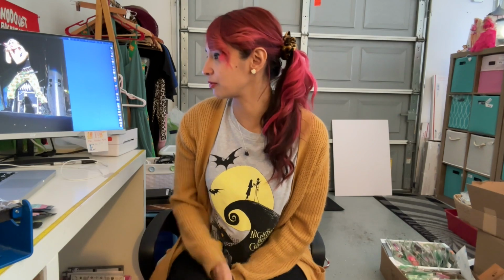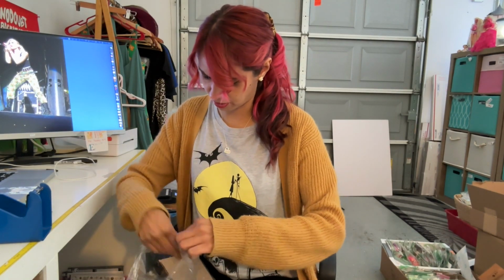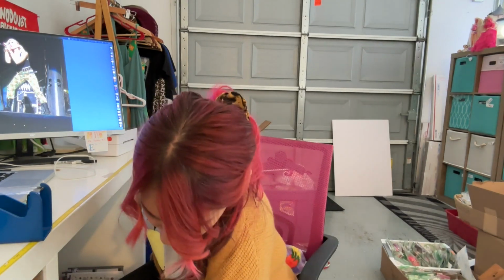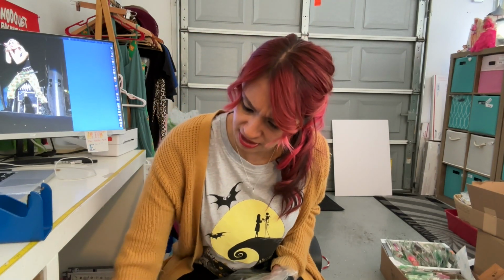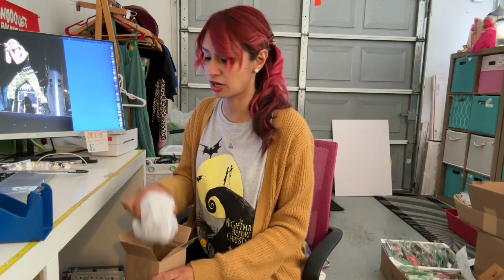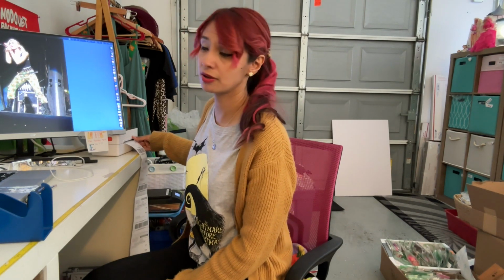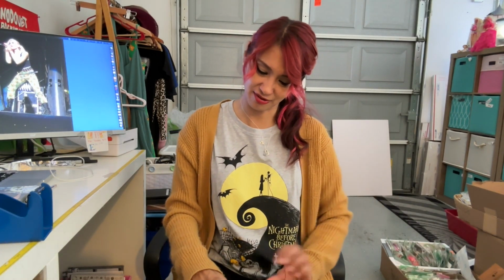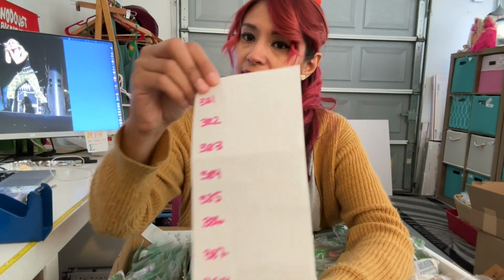What Sold? Shipping My eBay Sales! How I Store Inventory Barbie Clothing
Come ship with me and see what sold! Some barbie clothing, clothing, and toys.

My name is Sabrina, I’m a Cali girl who loves to thrift and decided to make thrifting my full time job! I thrift to resell on eBay and Mercari. I mostly sell media, toys, and clothes. My channel is all about my journey; giving you tips and tricks that I’ve learned along the way.

"Everyone wants a magical solution for their problem, and everyone refuses to believe in magic.” -Lewis Carroll

You shall eat the fruit of the labor of your hands; you shall be blessed, and it shall be well with you. Psalm 128:2

eBay store: